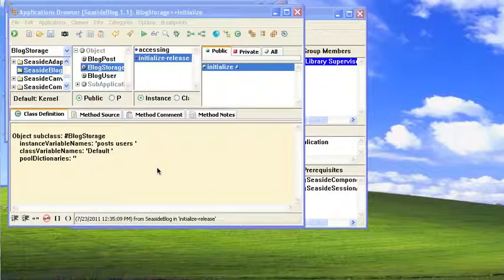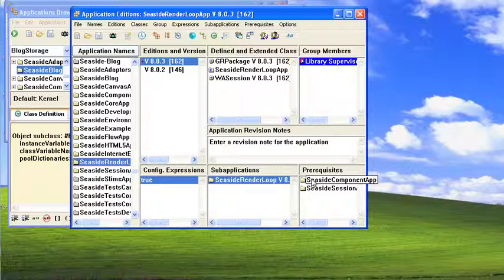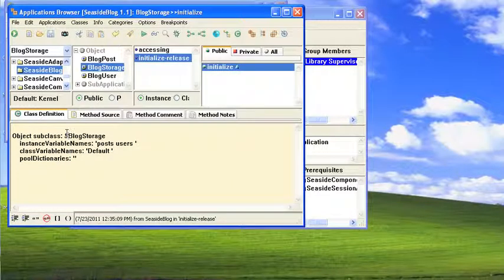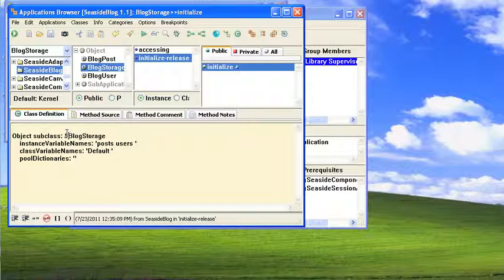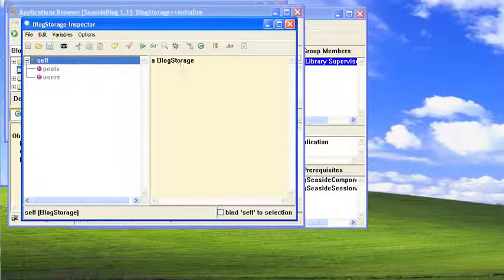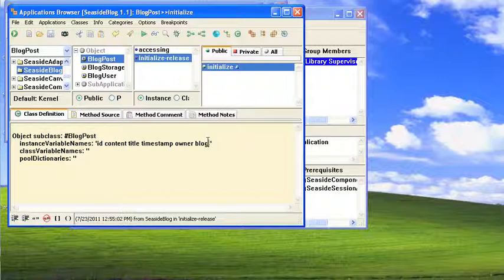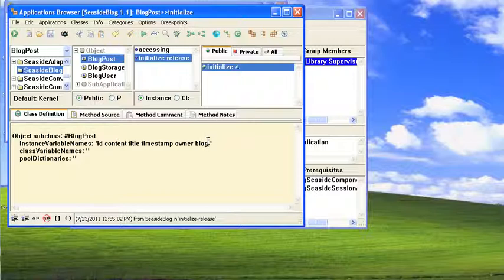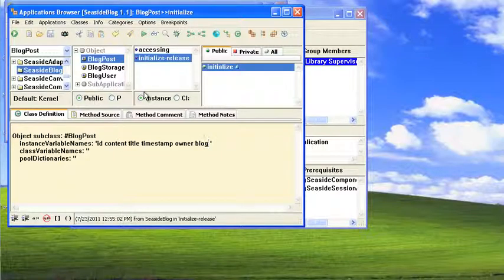ST 4U 112: A Domain Model for the Seaside Tutorial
Today we'll look at a simple domain model for use in the Seaside project we are building for this tutorial: a simple blog server in VA Smalltalk.